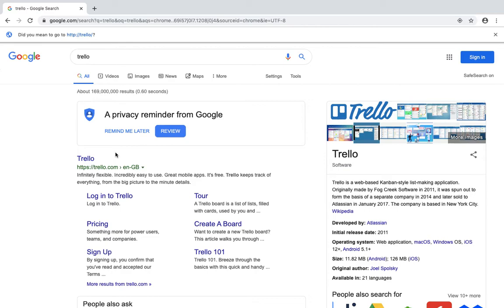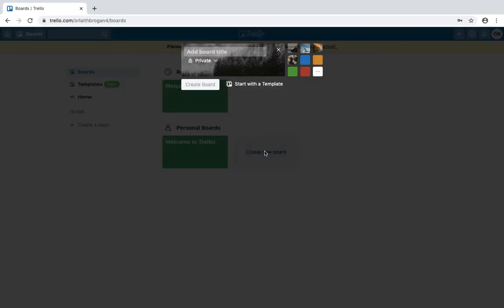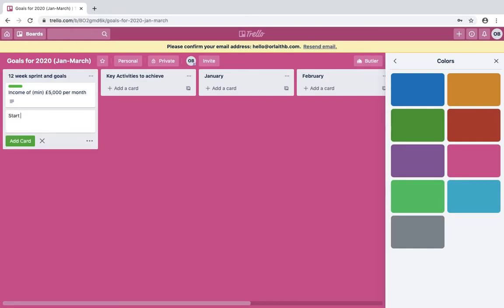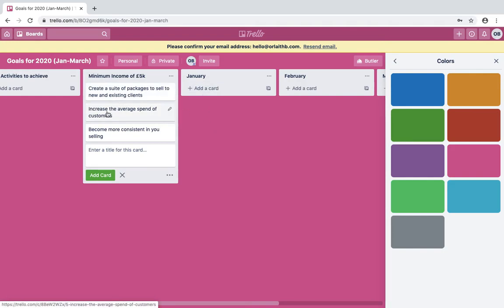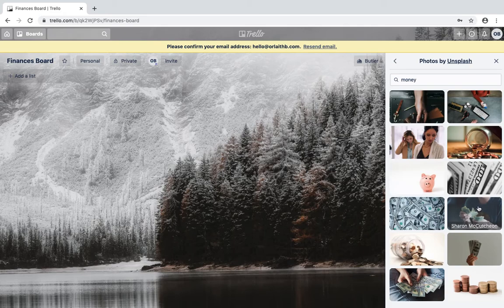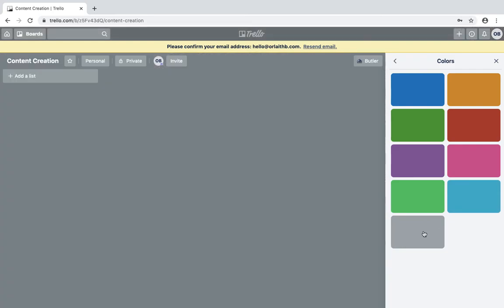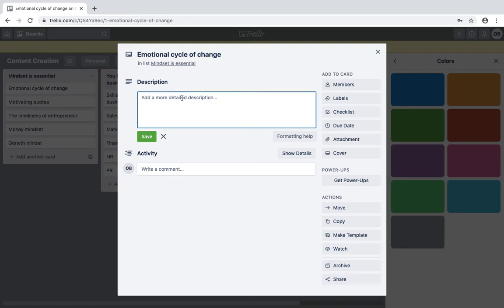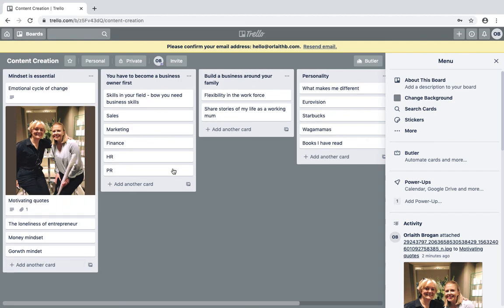OB MasterClass - using Trello to grow your business.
How to use this Project Management Software to grow your business and become more productive